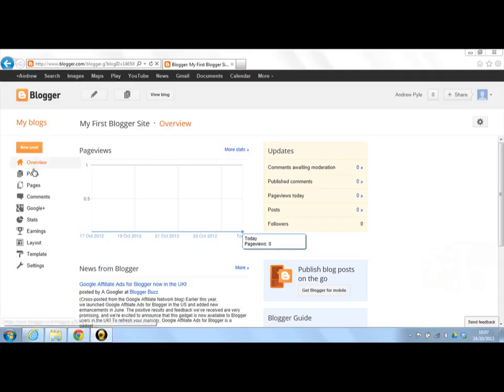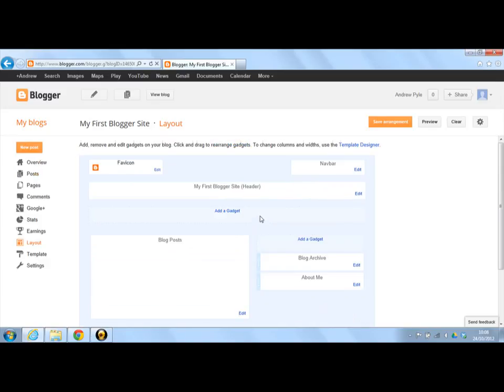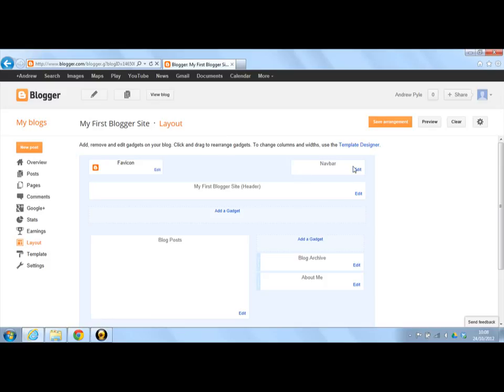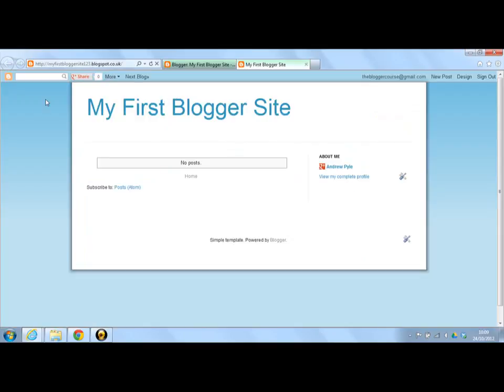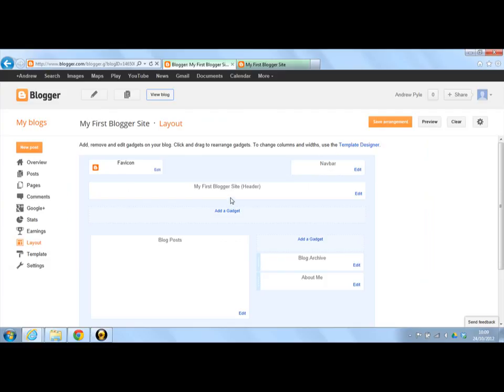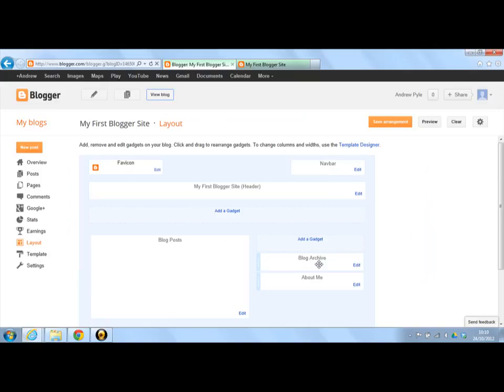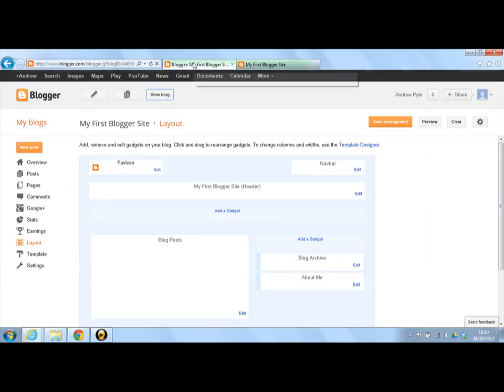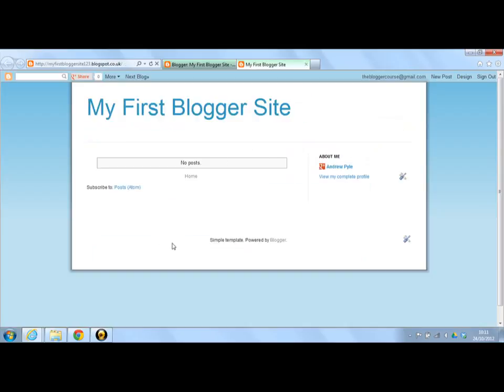How To Create Websites Using Blogger 10 By 85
Your first Blogger site : Blogger Overview/Layout